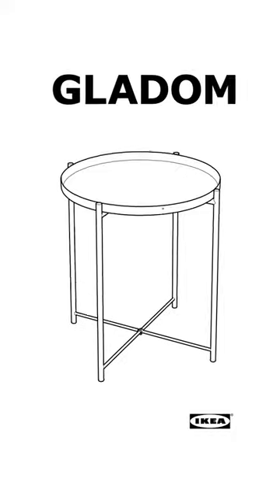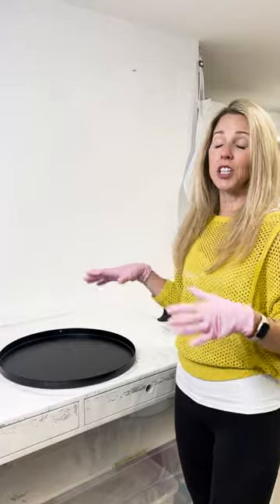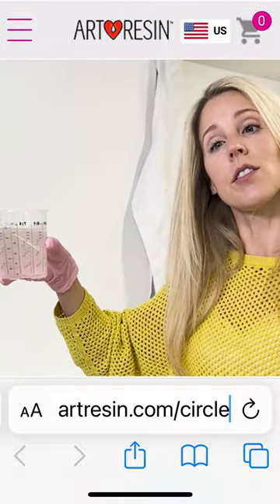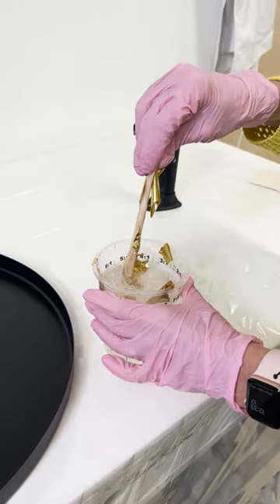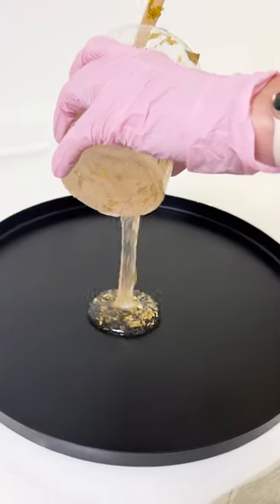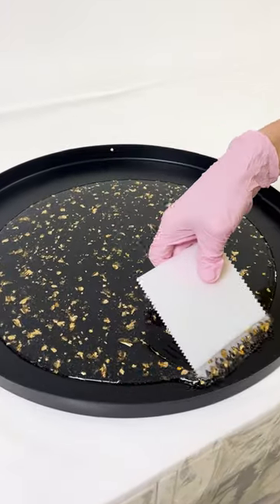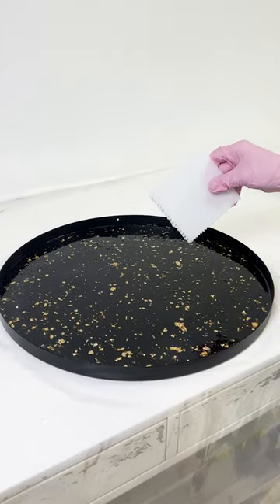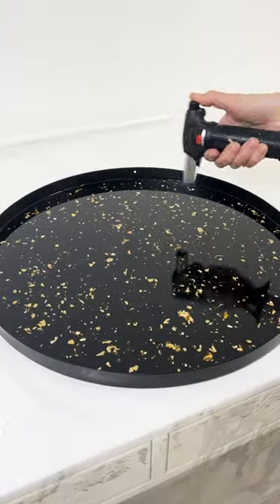ArtResin Ikea Hacks Ep 1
Watch Bex turn a plain old ikea gladom table into something beautiful with resin and gold leaf!